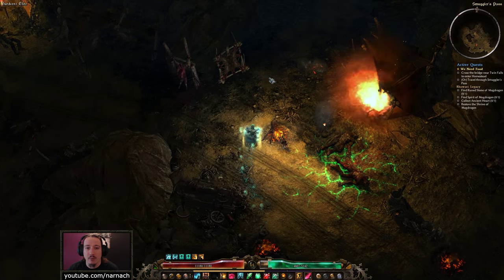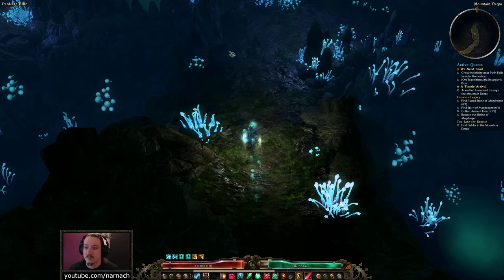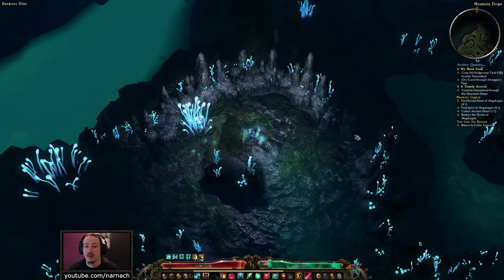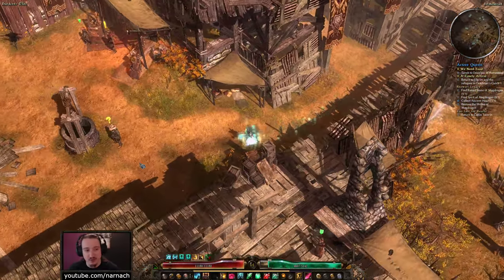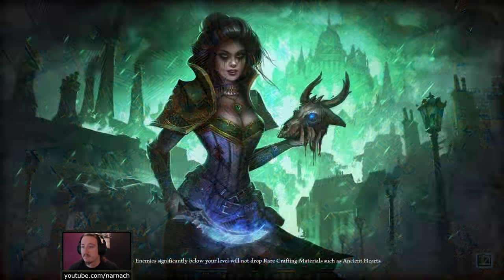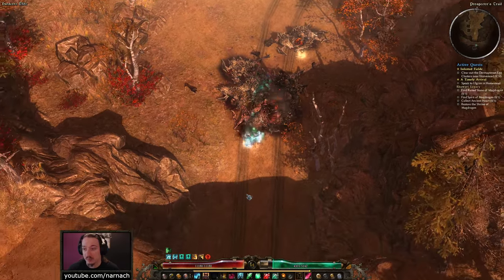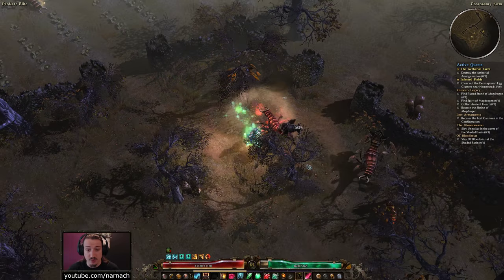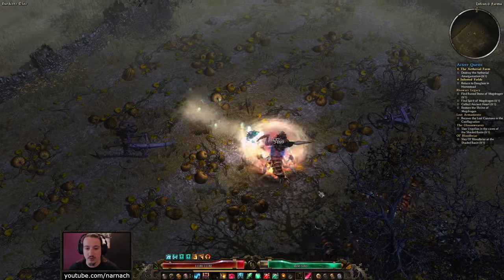Elite: Journey to Homestead - #34 - Hardcore Death Knight - Let's Play Grim Dawn: Ashes of Malmouth